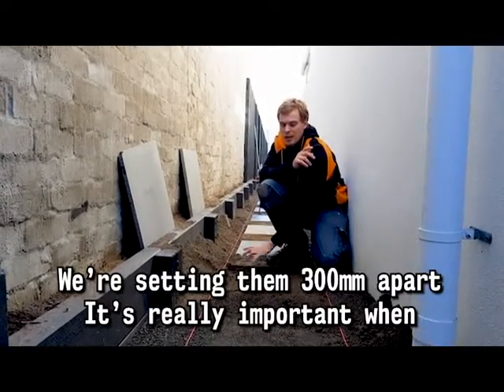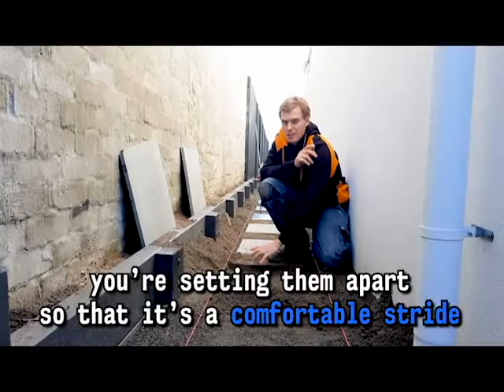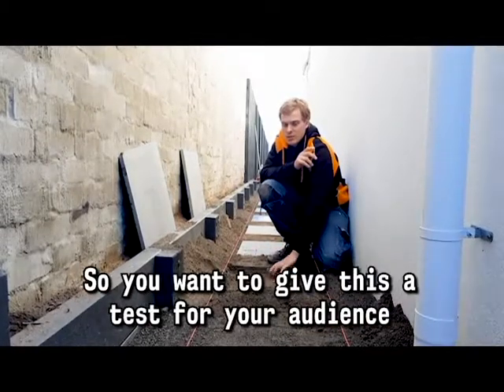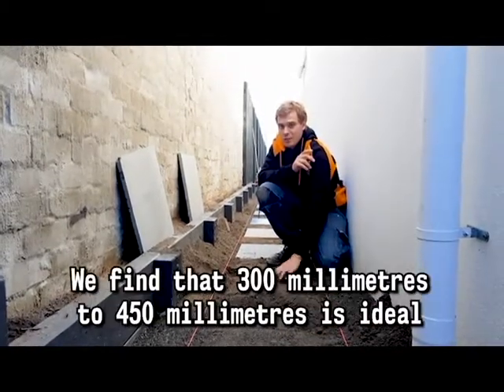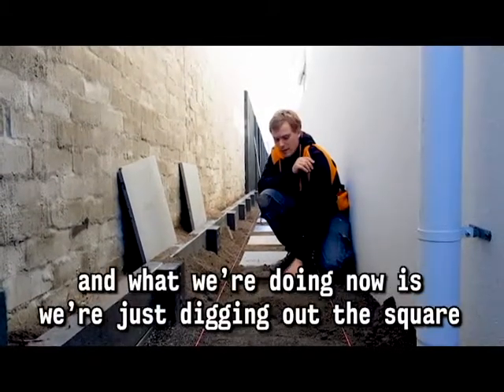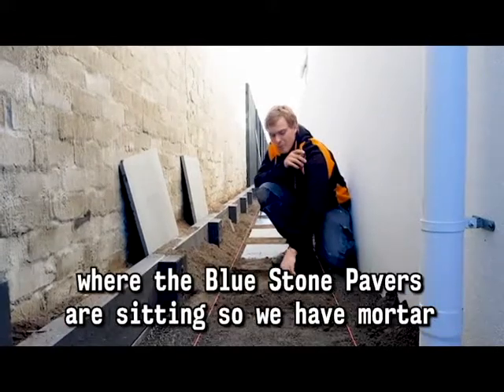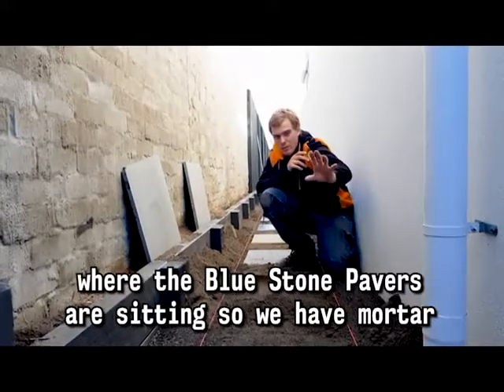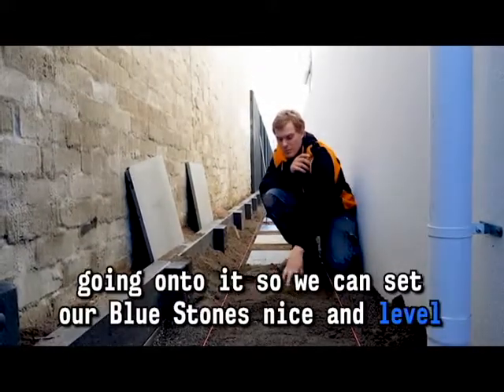Preparing for Pavers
How far apart is your stride?
Have you considered this when walking on steppers?